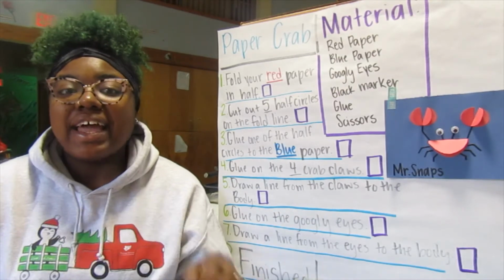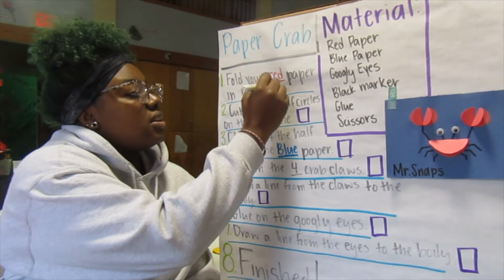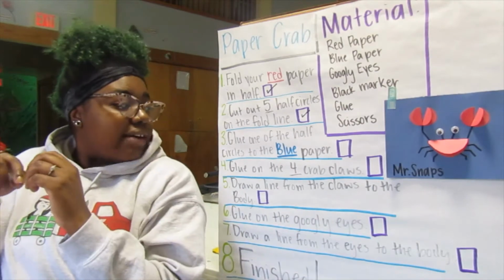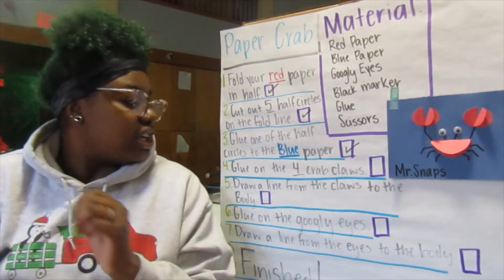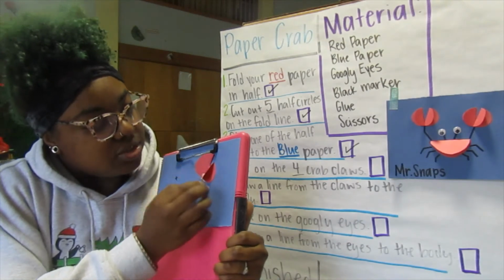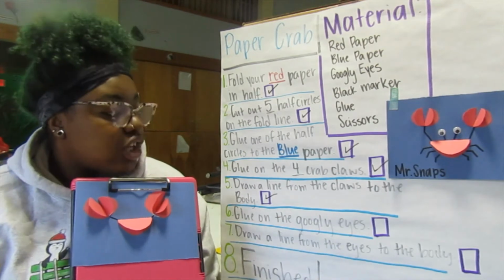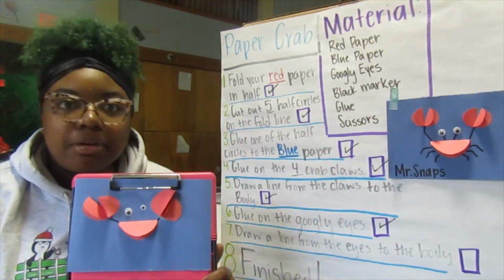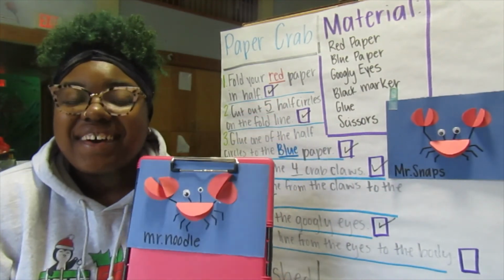Arts and Crafts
Come make a paper crab with us!